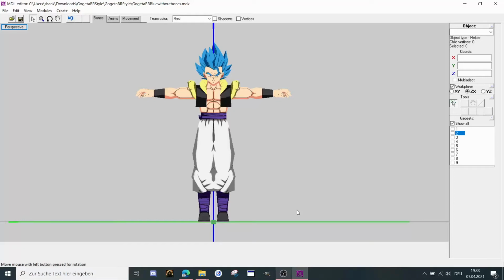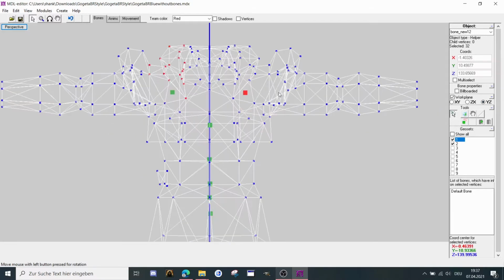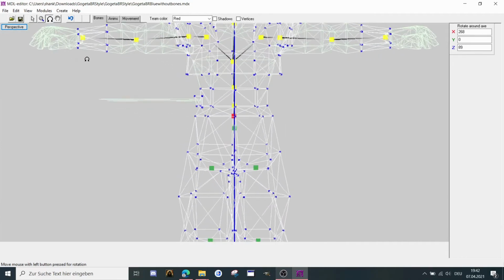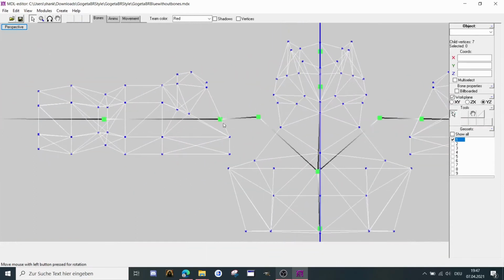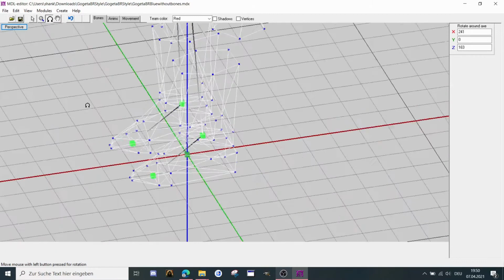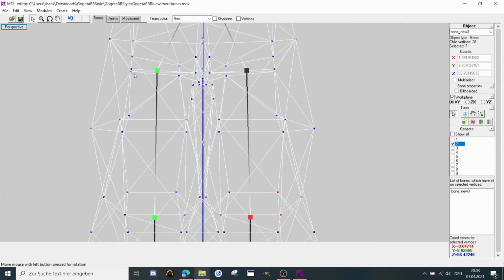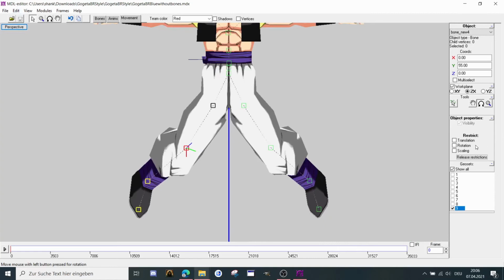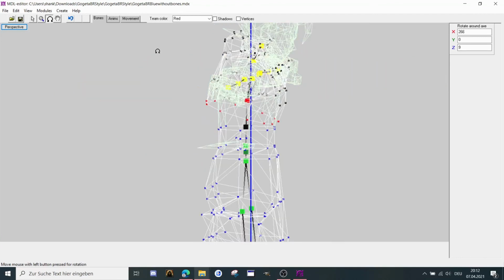How to Rig and Skin a model in MDLVIS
In this Tutorial i want to show you how to Rig and Skin a model in MDLVIS.

If you want to get in contact with me, send me a PM in Discord

Support me and the community for new modding Tools and fixing existing one